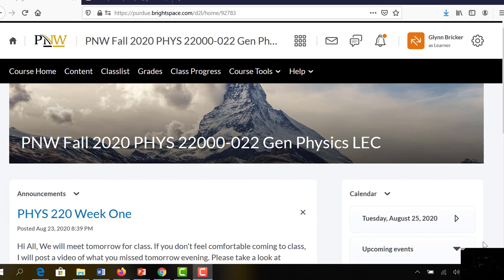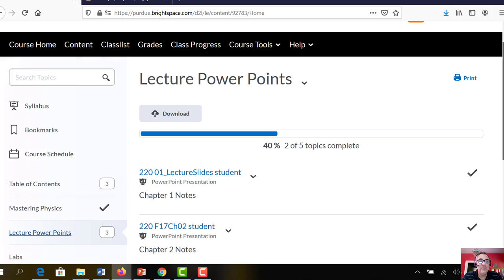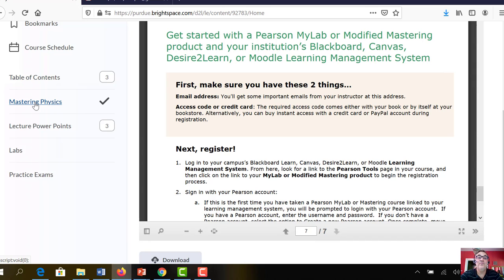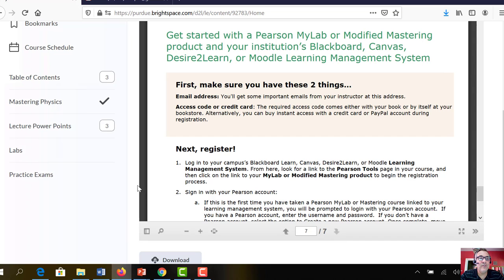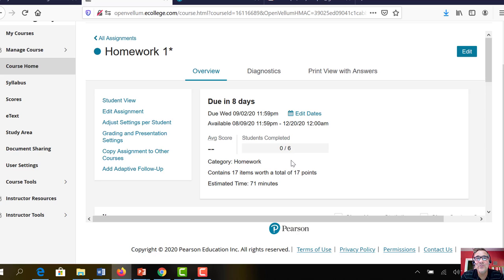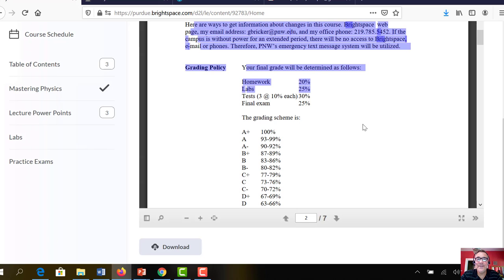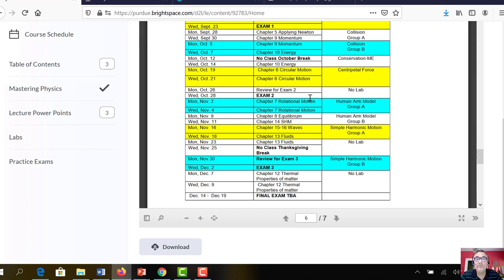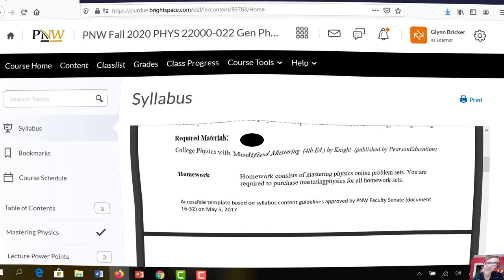PHYS 220Lec Intro F20